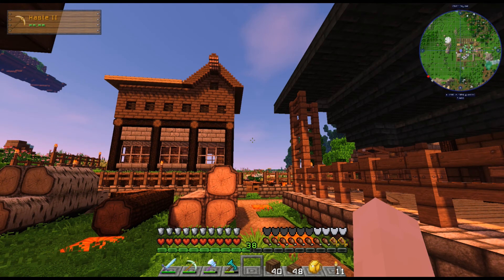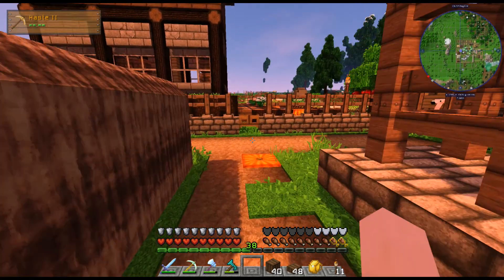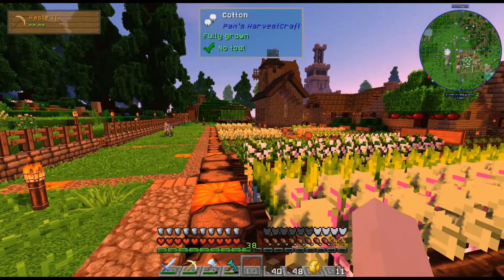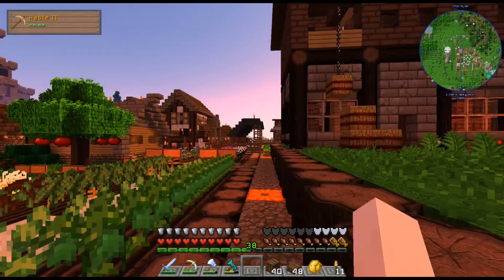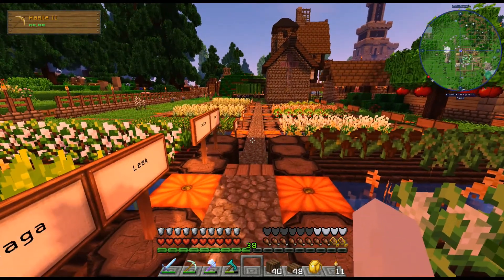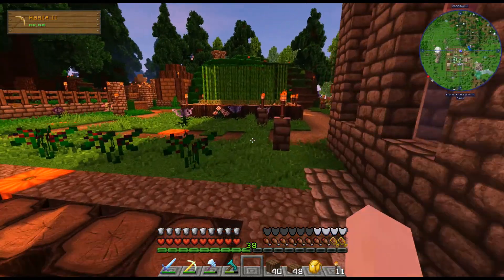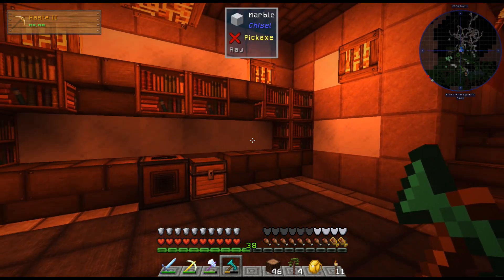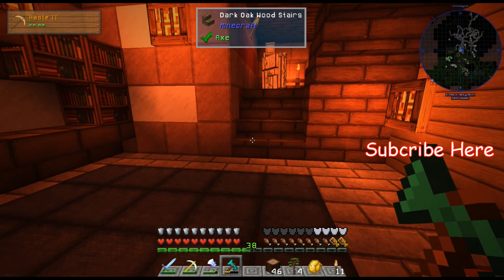Nature's Beauty Modded Minecraft - A growing community, Ep:12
Just to let you know in advance I like to play Minecraft on easy mode and sometimes peaceful mode. Hope doesn’t distract too much for you to enjoy.

Minecraft is a game about placing blocks and going on adventures. Explore randomly generated worlds and build amazing things from the simplest of homes to the grandest of castles. Play in Creative Mode with unlimited resources or mine deep in Survival Mode, crafting weapons and armor to fend off dangerous mobs. Do all this solo or with friends.

If you want villages like in Nature’s Beauty for other worlds the files needed are:
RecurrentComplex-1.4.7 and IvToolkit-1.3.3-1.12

GPU: GeForce GTX 1070
CPU: Intel(R) Core(TM) i7-6700K CPU @ 4.00GHz
Memory: 24 GB RAM (23.95 GB RAM usable)
Current resolution: 1920 x 1080, 60Hz
Operating system: Microsoft Windows 10 Home